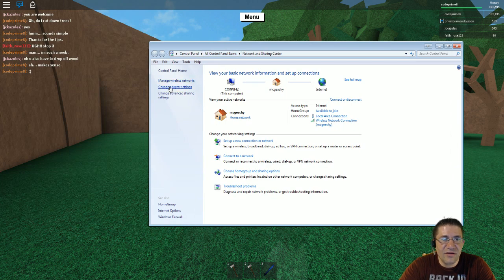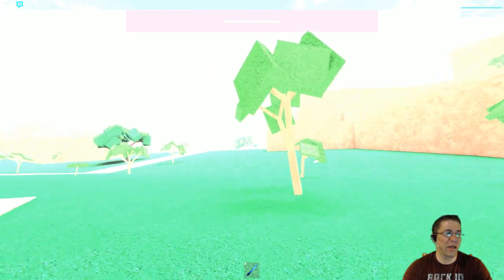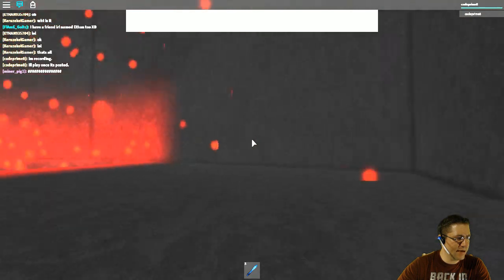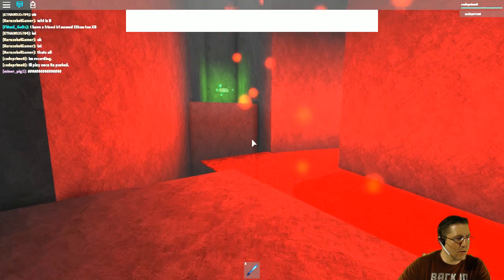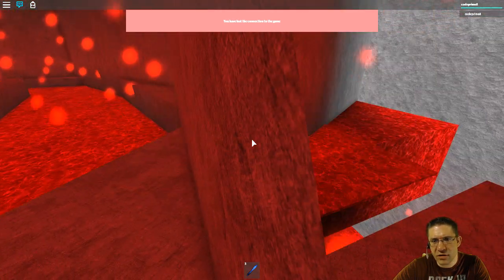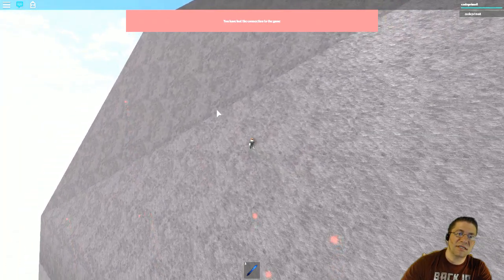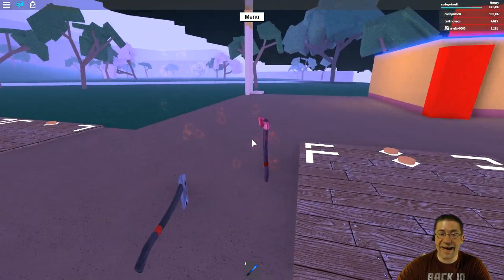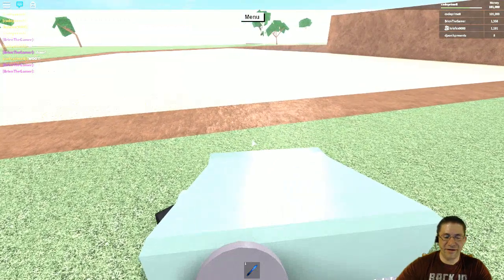Roblox - Lumber Tycoon 2 - Secrets and how to find them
While recording how to find secrets, and "clip" I found somthing. O_o Its a Secret! Im going to try and get it. but for now heres my video of me trying to get to it.